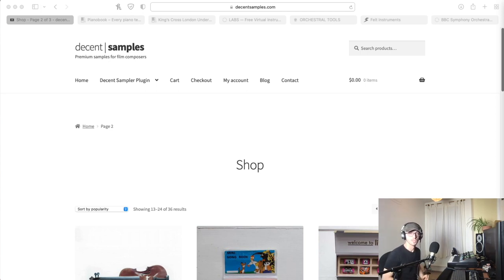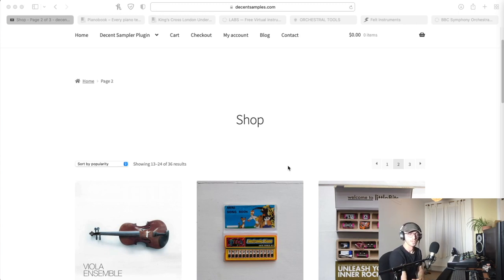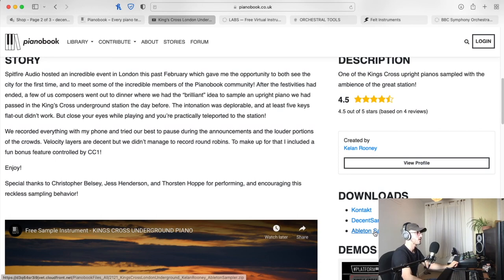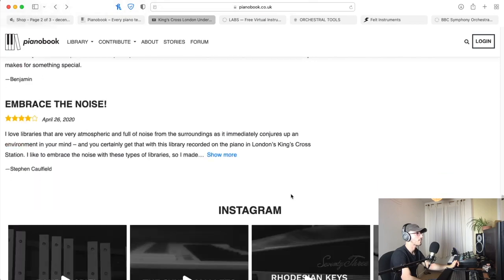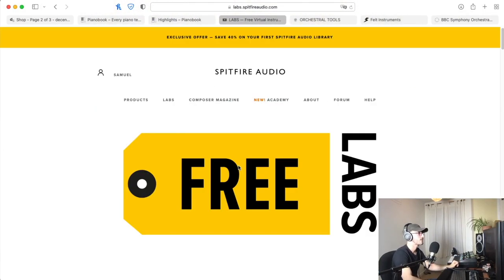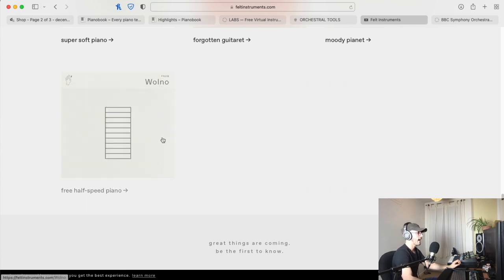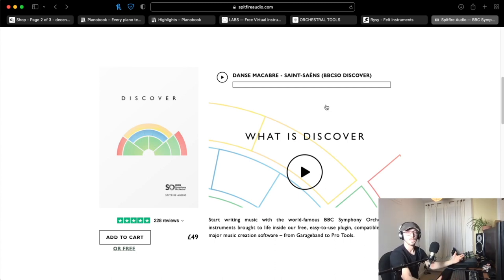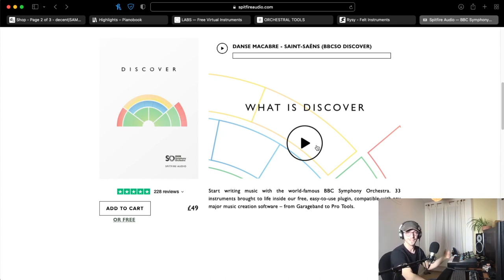FREE Sample Libraries you Have to Try!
Five places you can find high quality samples, and hundreds of them!